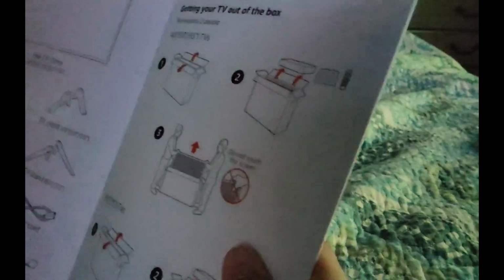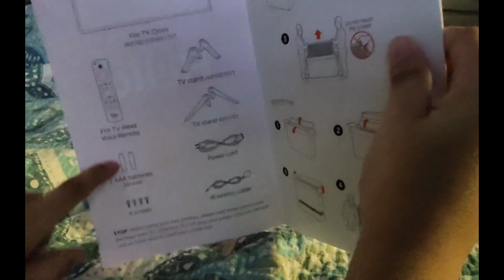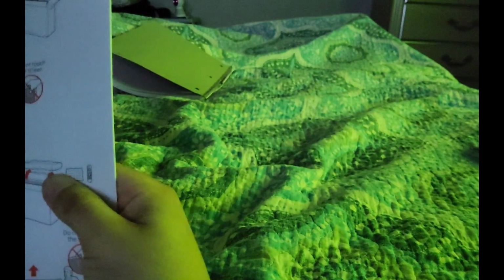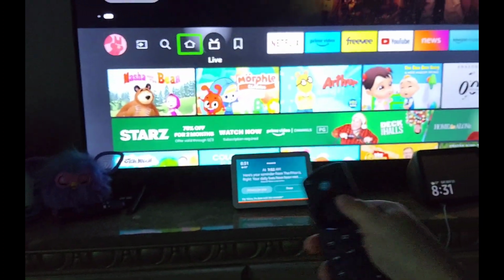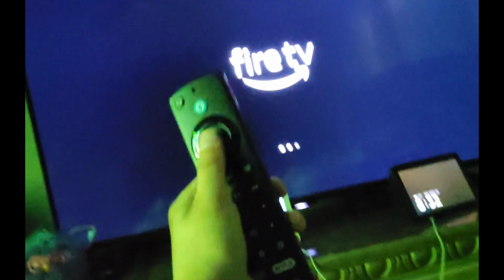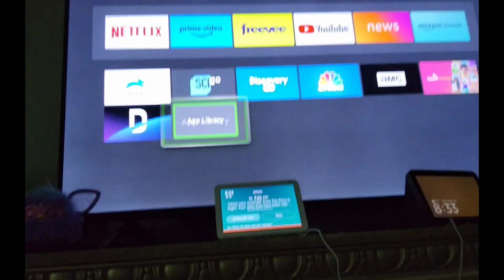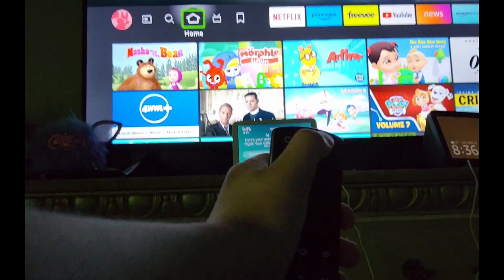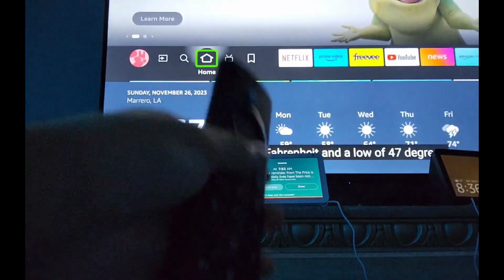How to remove Fire TV from beginners from Amazon and step by step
the biggest fire TV is the things and Imagination.

How to fix a roku TV